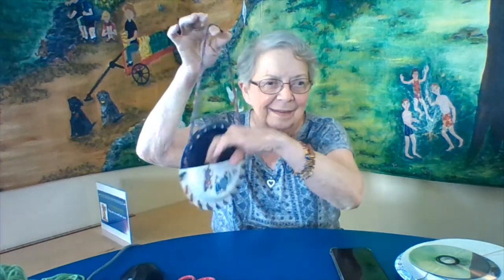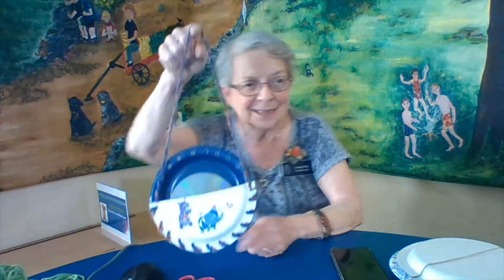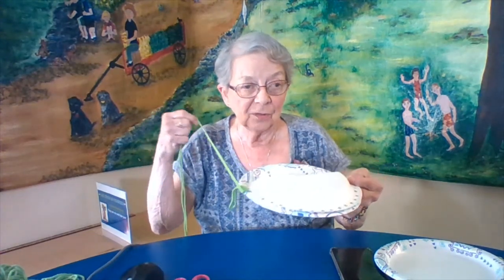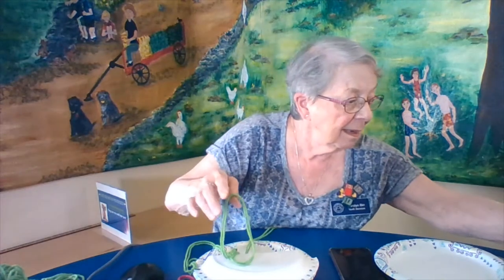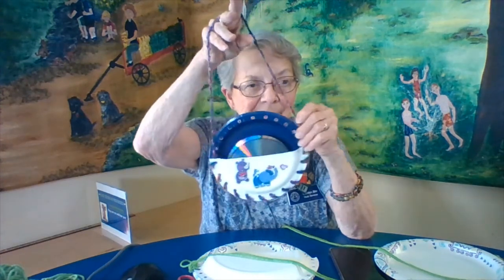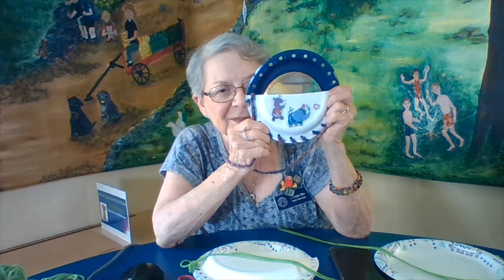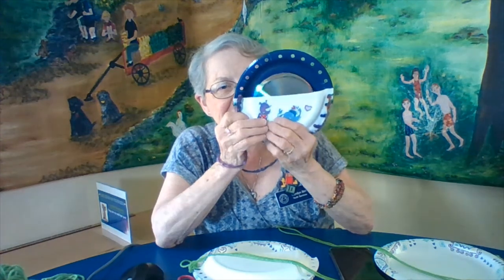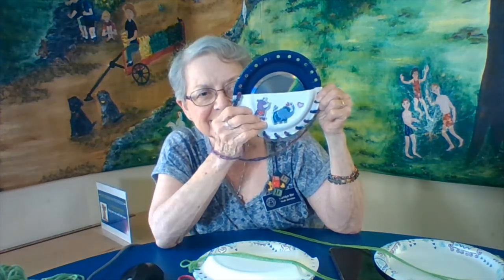Magical Crafternoon: Paper Plate Purse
With just a few supplies, you could make a snazzy purse just like Mrs. Birr!